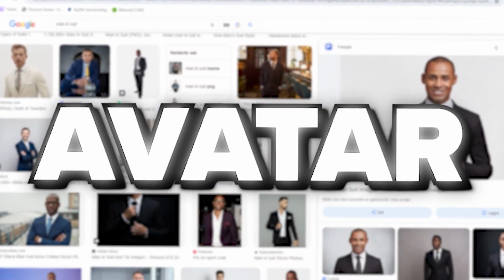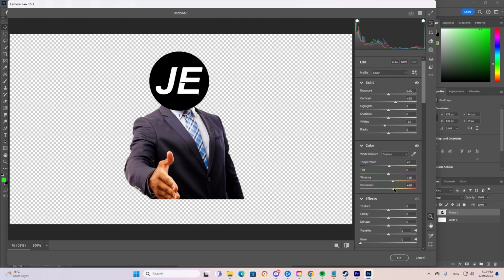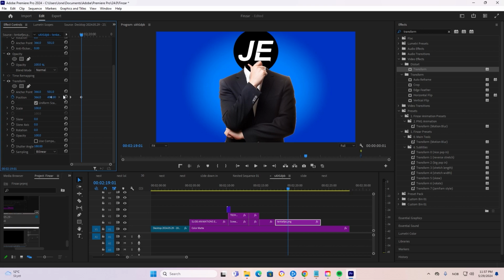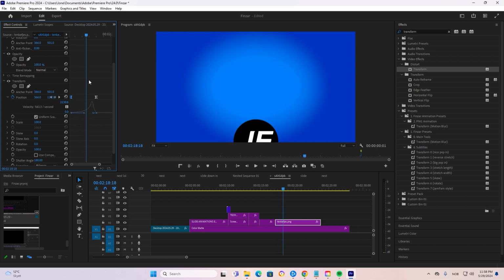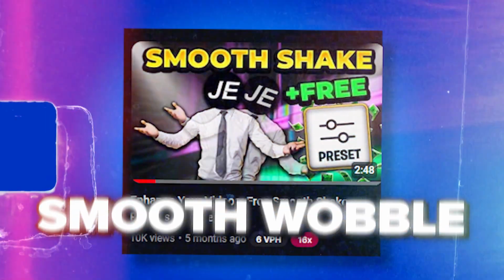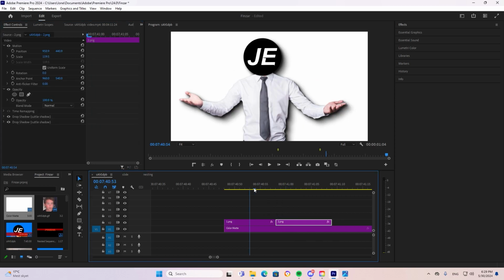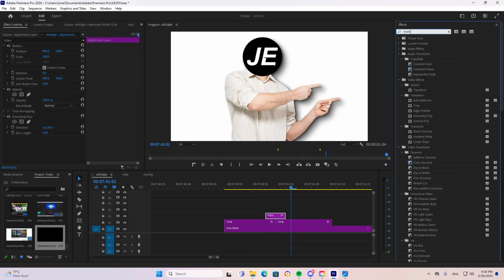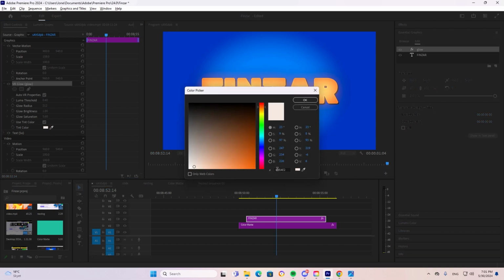How to GET 3D TEXT Like FINZAR IN Premier Pro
Wondershare UniConverter 15 is similar to a multi-tool for creators. In this guide, I demonstrate how to utilize Wondershare UniConverter 15.
I'll also introduce you to some key e AI tools integrated into the software.

➤ MY NEW EDITING COURSE (Jonus Essentials)

Tech Wampus slide preset